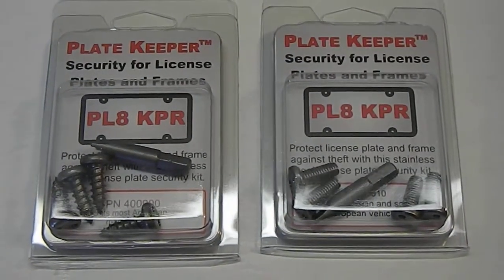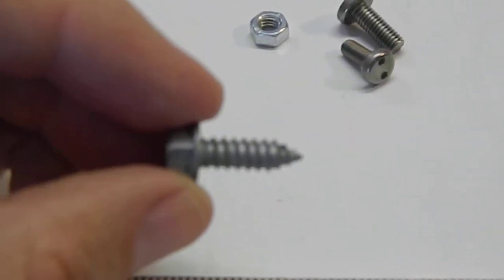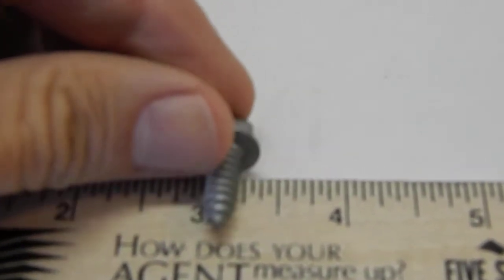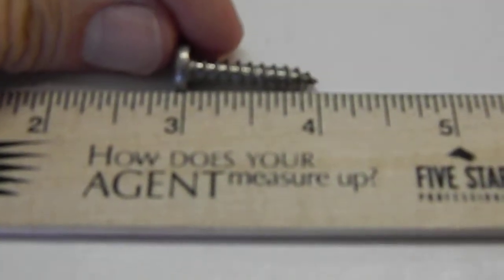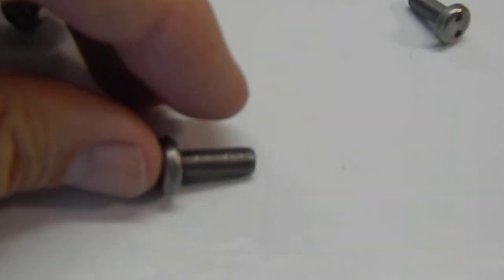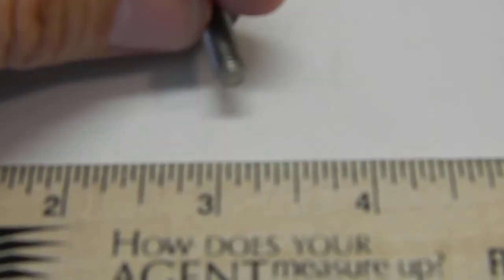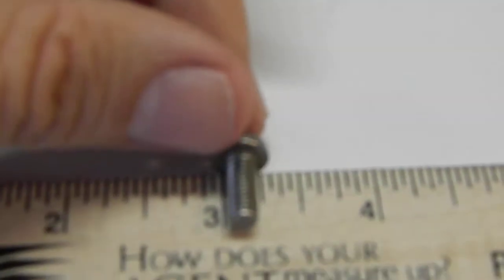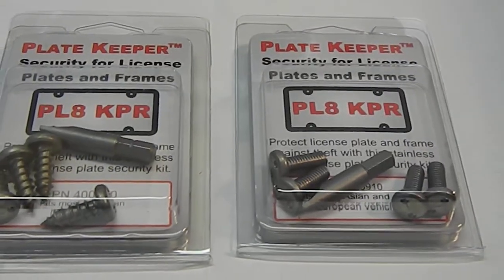Plate Keeper Screw Measurement 002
How to measure vehicle license plate screws